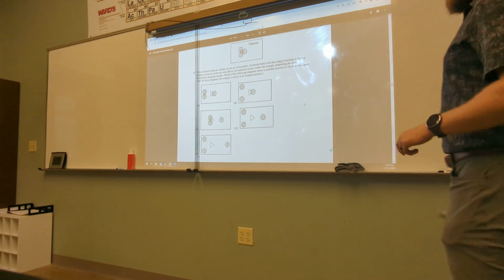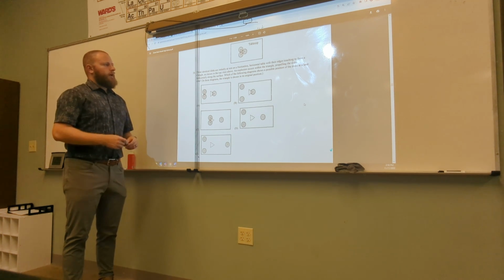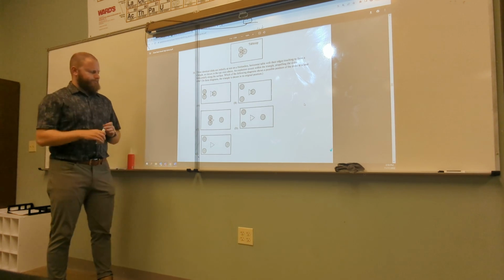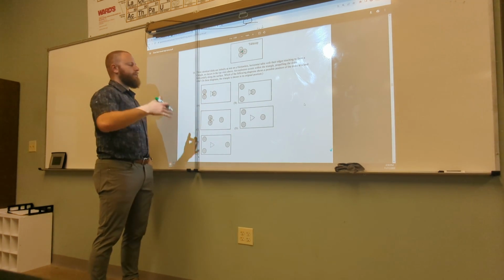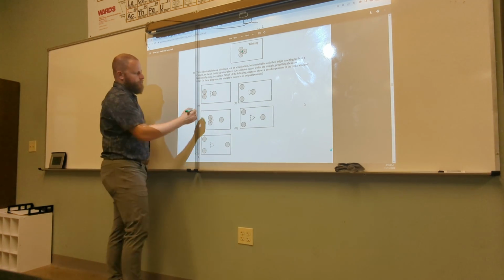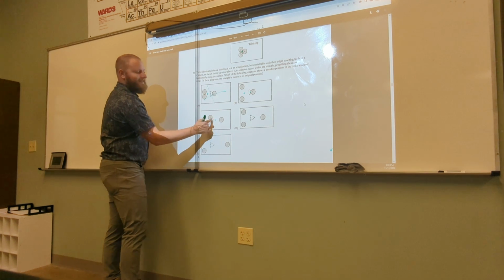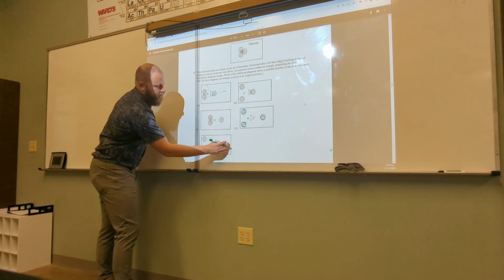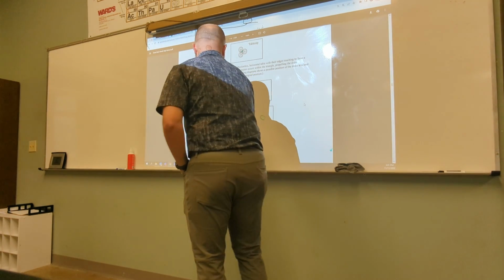AP Physics C Workbook Momentum MCQ 28